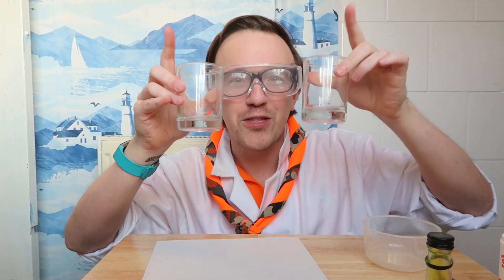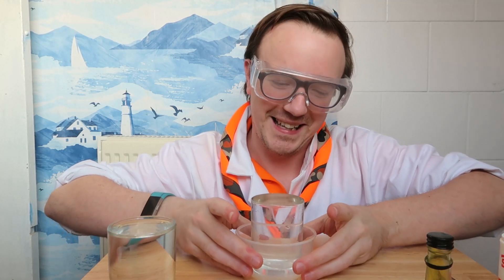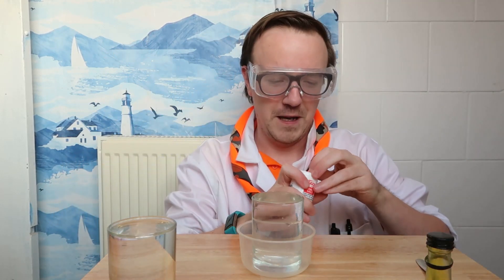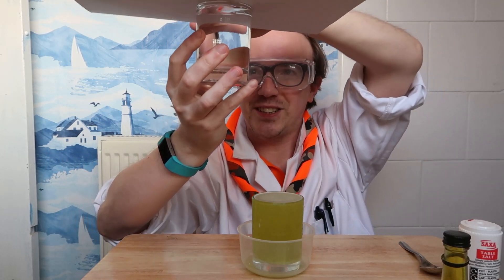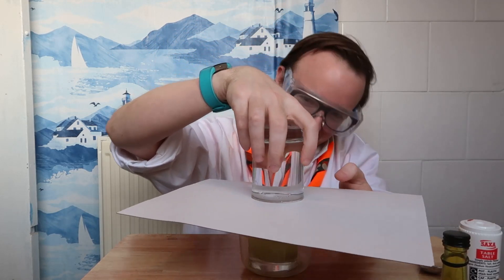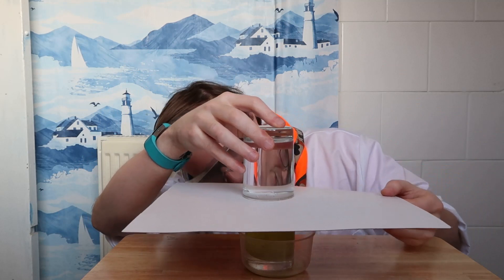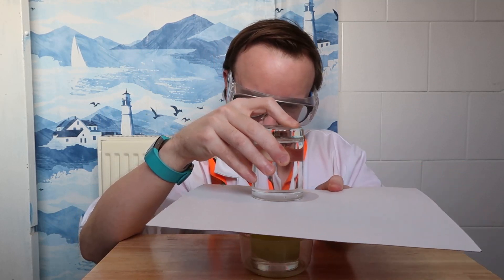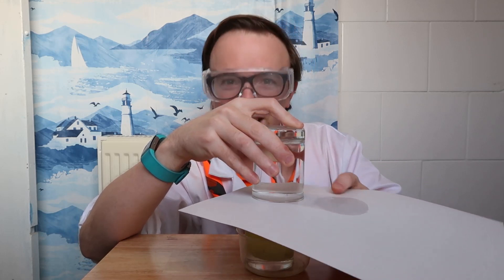Salt Water Trick | SCOUTADELIC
Want to see a magic trick? Well, this isn't one, this is science. Let me show you how to make some cool trick, that actually has some scientific meaning behind it.